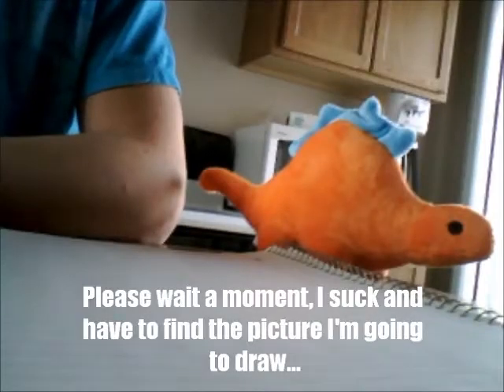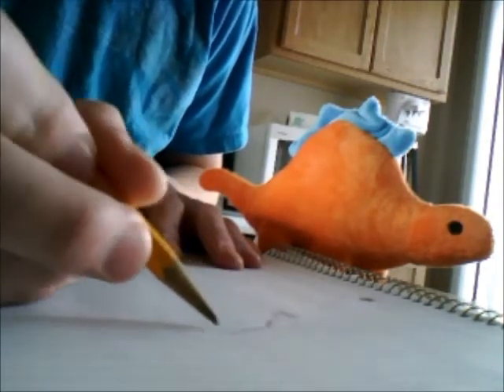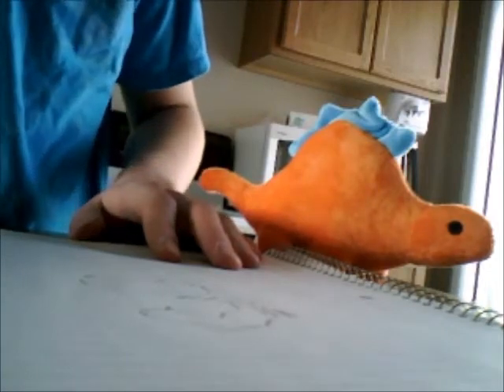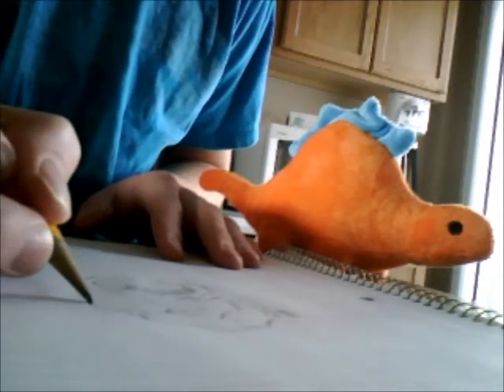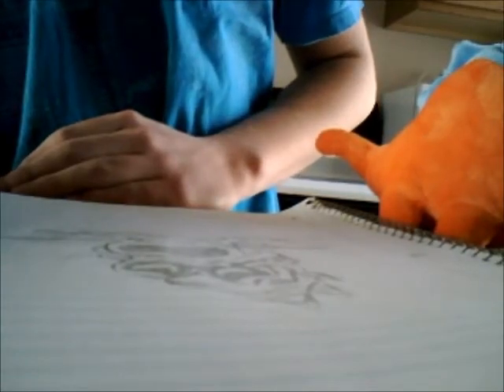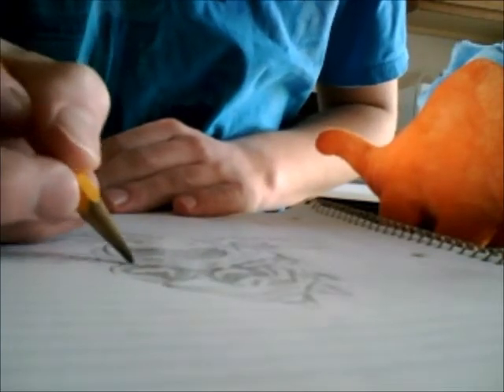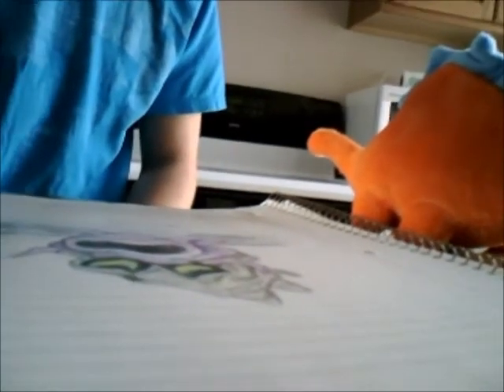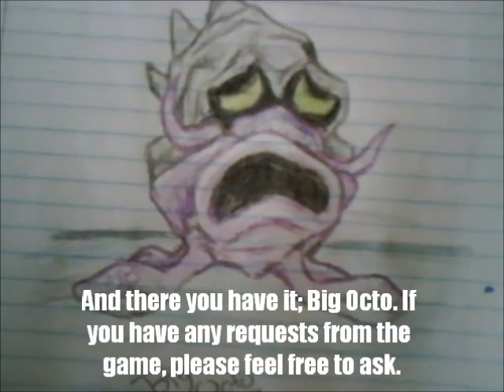Drawing MM - Big Octo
Well here's my first episode of my intended series "Drawing MM," or Drawing Majora's Mask. Majora's Mask is a very good game to me and I believe there's not enough fanart of it online. Unfortunately, you'll have to be bored this episode. Because I suck. :)

If you have any requests from the game, let me know.

Credit to Nintendo for the character and information.